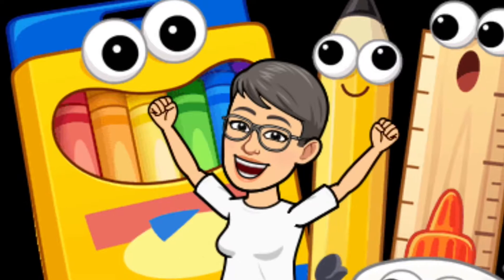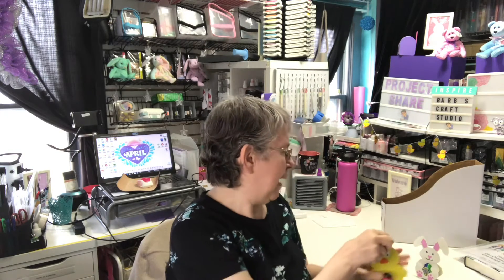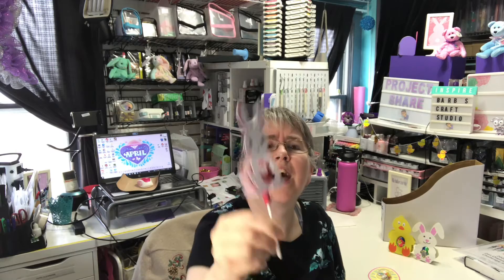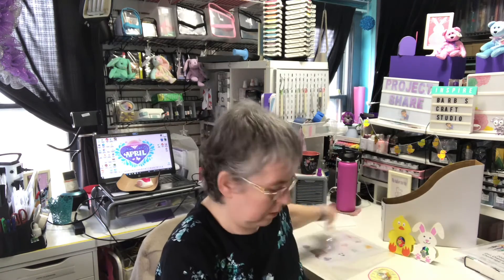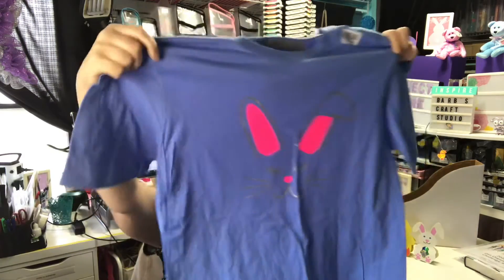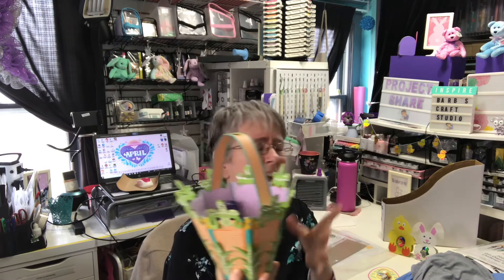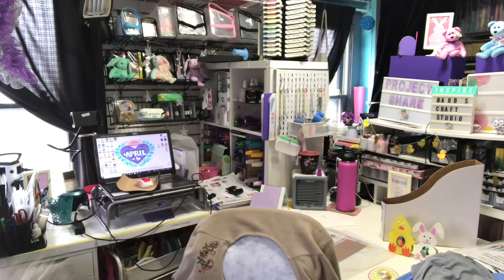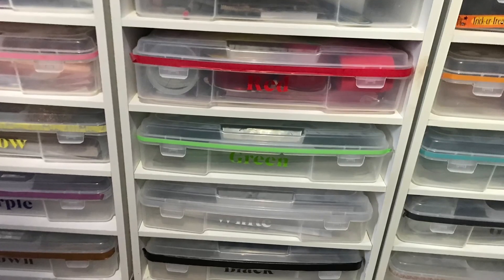Project share April 8, 2022